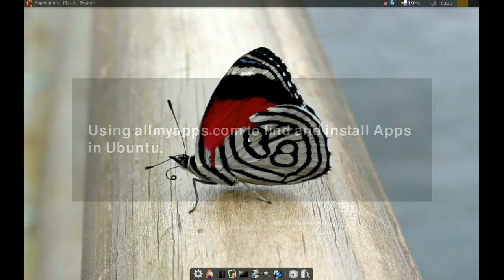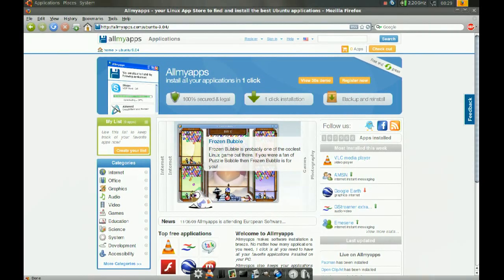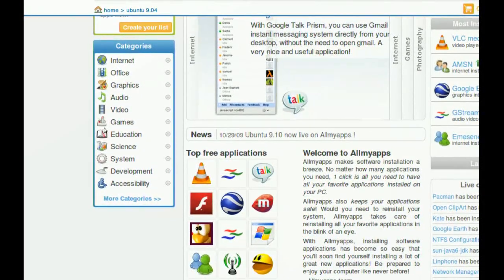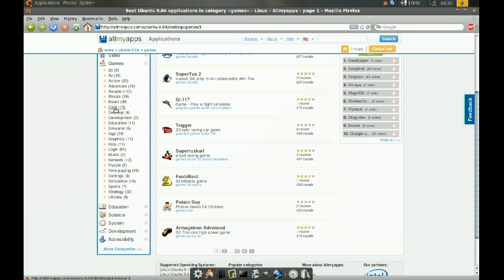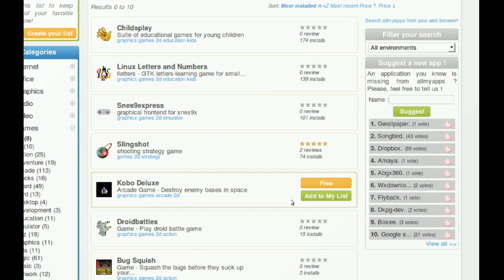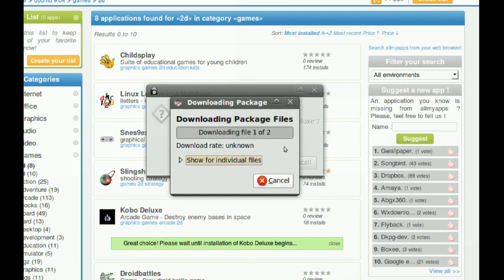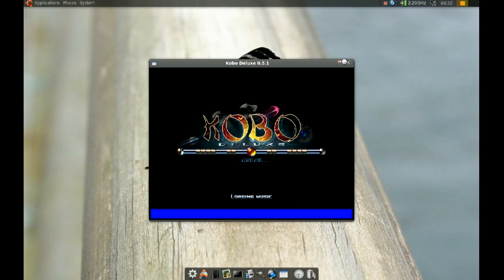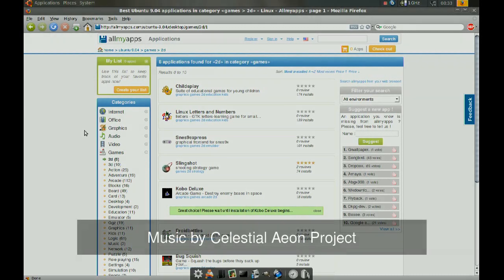Using allmyapps.com to find and install Apps in Ubunut